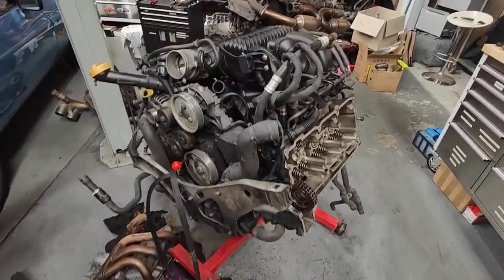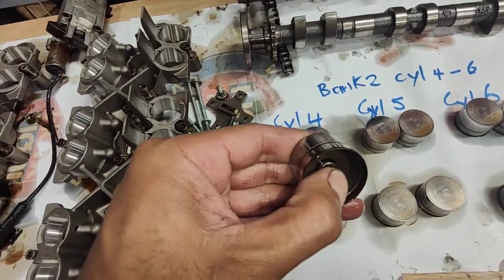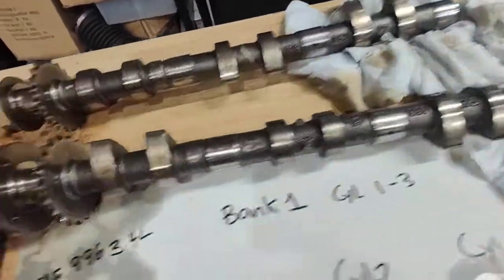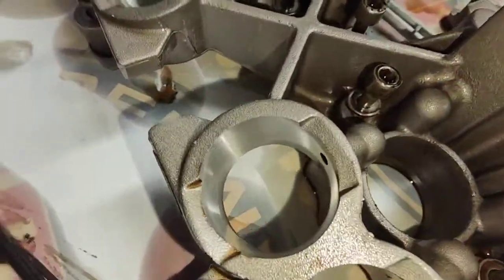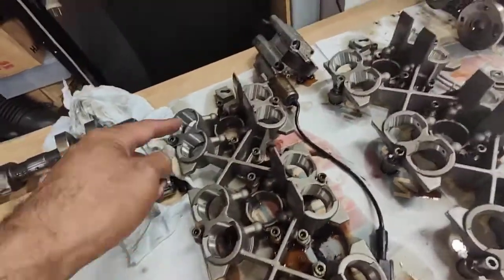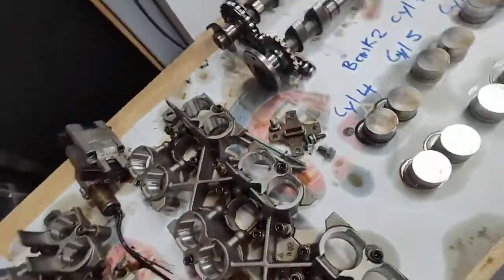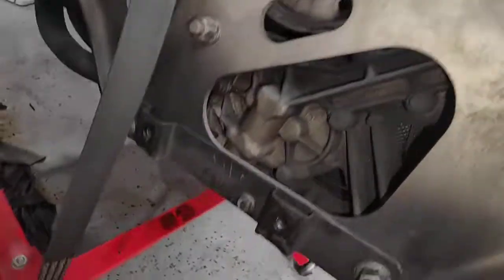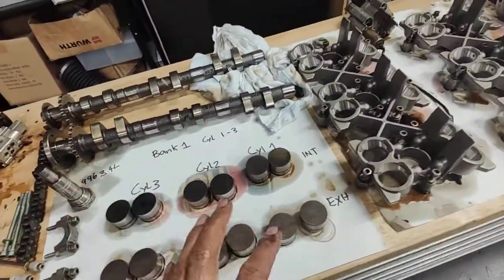Porsche 996 3.4L S.F - Camshaft out for inspection due to rattle noise